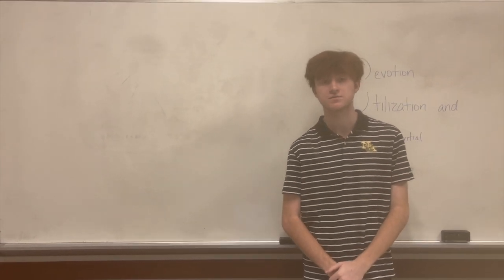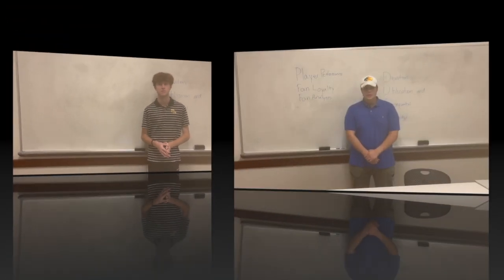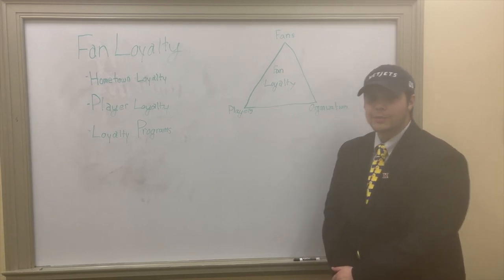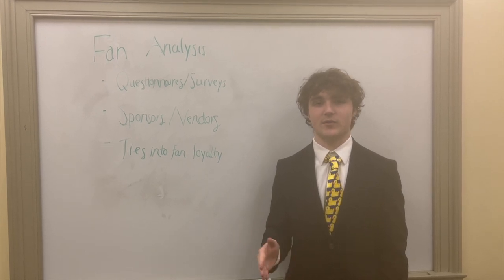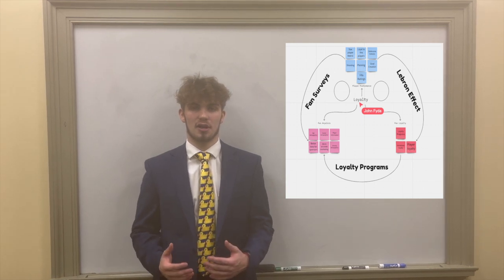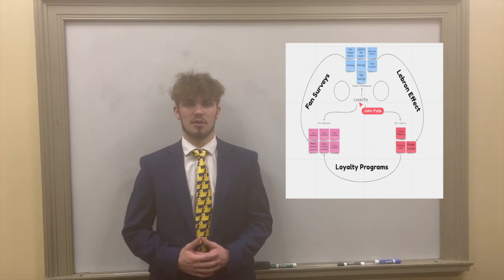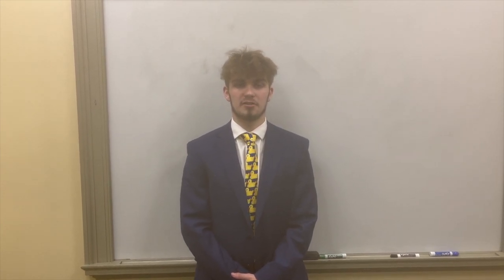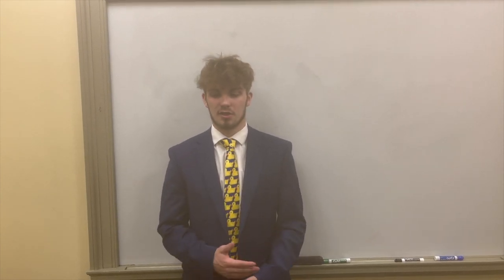ESP Final Project - M11 Brick Street Boys